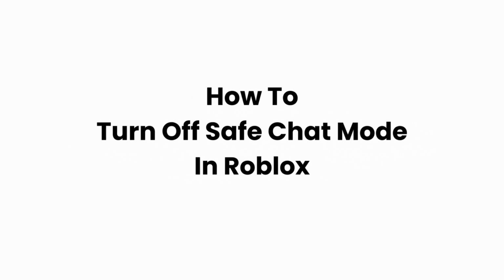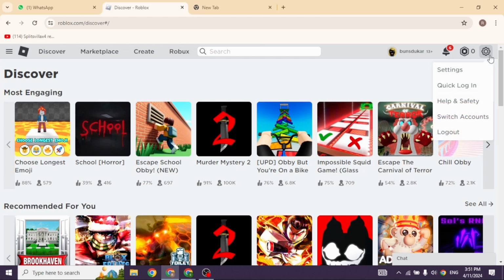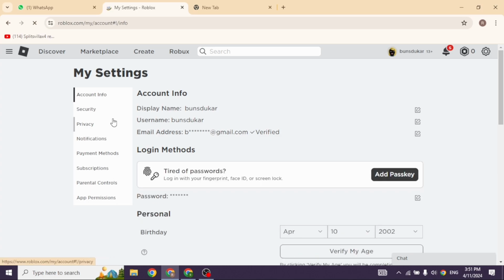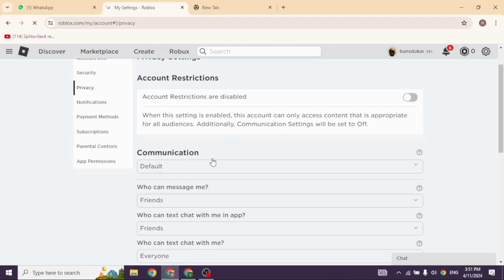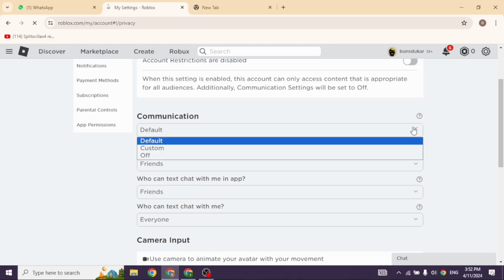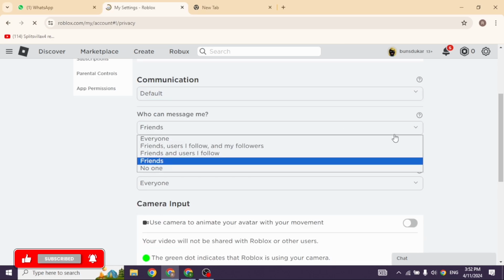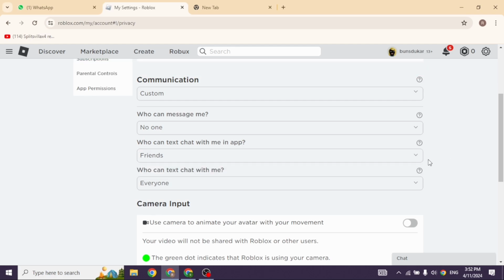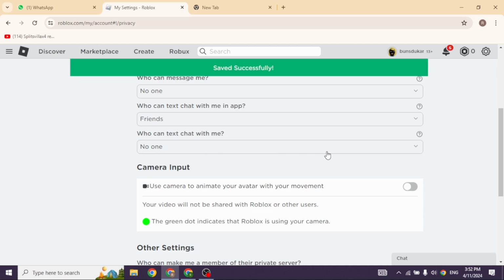How To Turn Off Safe Chat Mode In Roblox (Quick and Easy)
Looking to turn off Safe Chat mode on Roblox to engage more freely with others in 2024? This guide provides a detailed process for adjusting chat settings on Roblox, allowing for a more open communication experience, depending on age restrictions and account settings.

In this tutorial:
0:00 - Introduction
0:05 - How To Turn Off Safe Chat Mode in Roblox (EASY)

Discover how to disable Safe Chat mode on Roblox with this straightforward tutorial. Safe Chat mode is typically enabled for players under the age of 13 to ensure a safe environment by limiting the type of messages they can send and receive. For users over 13, this guide covers navigating to your account settings on the Roblox website, accessing the "Privacy" tab, and adjusting your chat settings from there. It includes important considerations for maintaining safety and privacy online, respecting community guidelines, and the implications of changing chat settings.

Enhance your Roblox experience by following this guide to adjust chat settings in 2024!